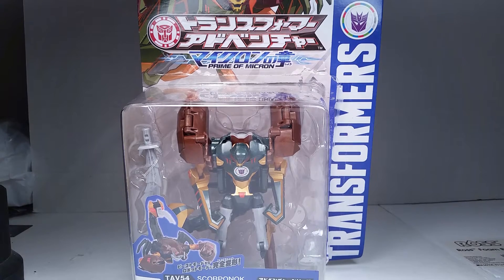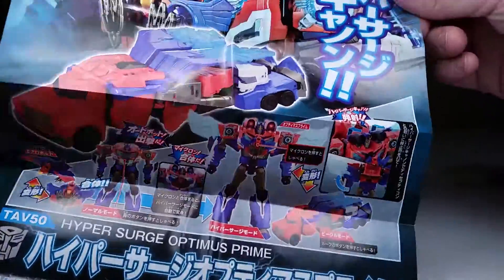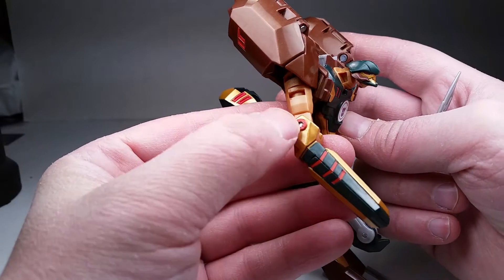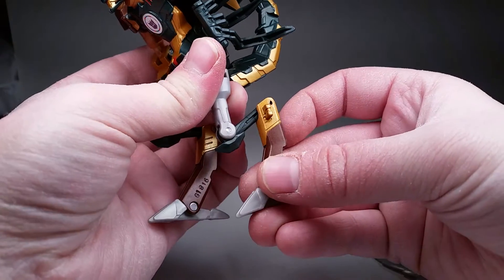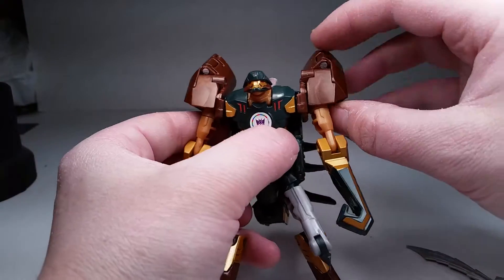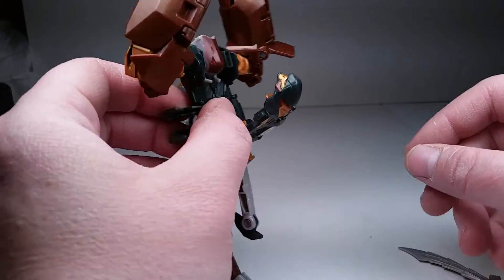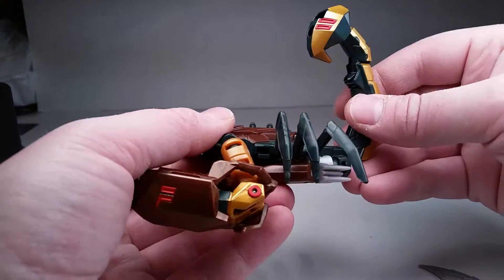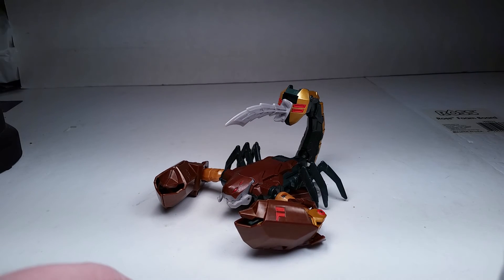TakaraTomy TAV -54 SCORPONOK (stay for pics at the very end;)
Transformers Adventure, Prime of Micron line, TAV-54 deluxe class Scorponok. From TakaraTomy circa 2016.

A "general" in the new Transformers Robots in Disguise/Transformers Adventure anime. Fighting Bumblebee and his crew with Optimus Prime overseeing Bumblebees new leadership role, Scorponok tries to move in on Steeljaws territory. Who will reign triumphant!? Watch the show Saturday in the US, mornings at 6:30 am EST on Cartoon Network and find out!

My quick transformation stop motion is at the very end :)

Also watcg my RID playlist foe other TakaraTomy Adventure reviews ; )